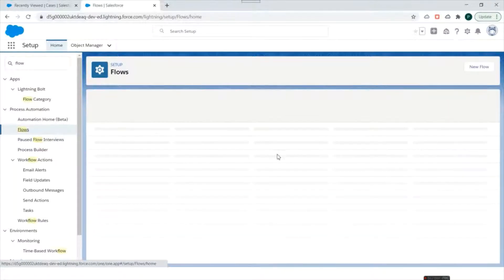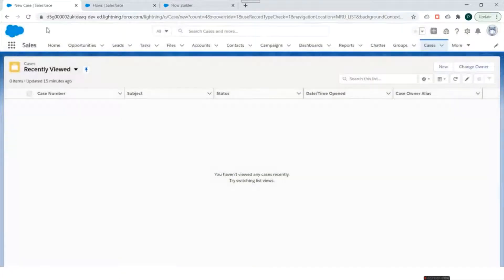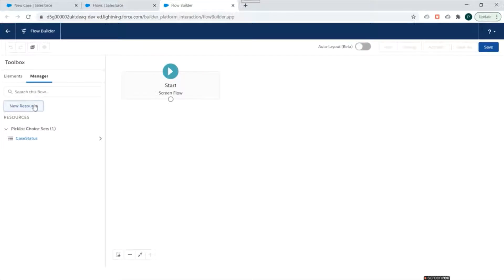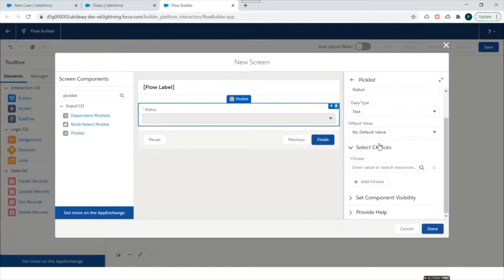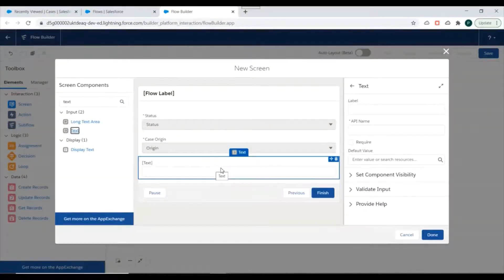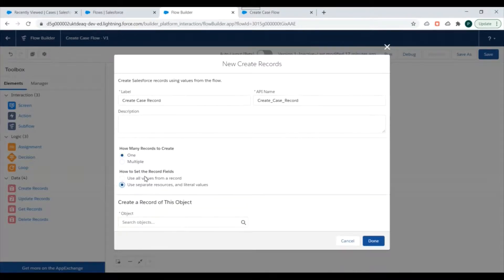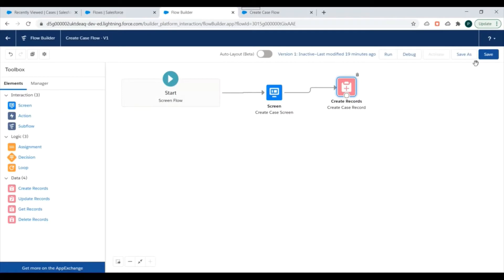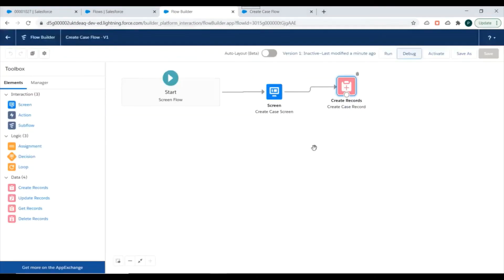Lightning Flows in Salesforce: Creating Picklist Choice Sets in Lightning Flows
This is the fourth video in Salesforce Flow Series.
In this video, we discuss creating a picklist choice set and using them in picklist values in flows.